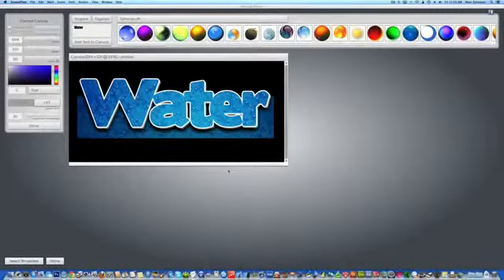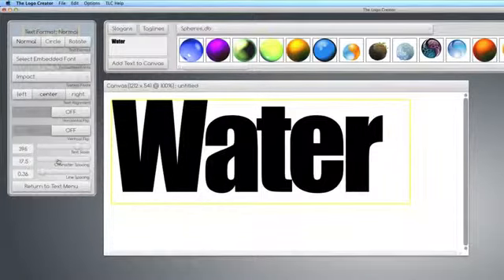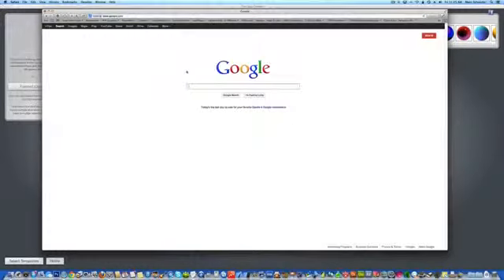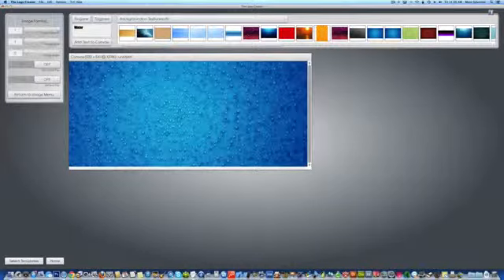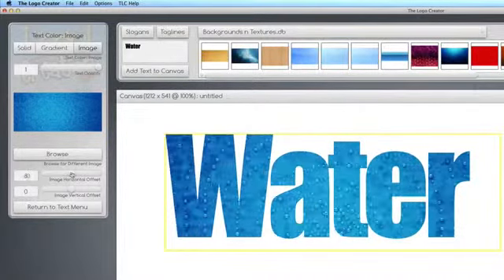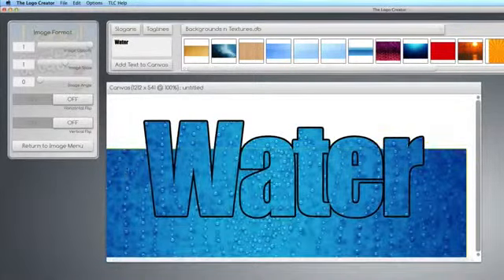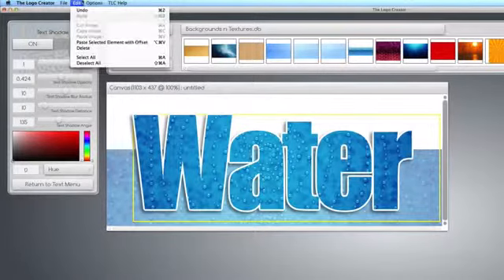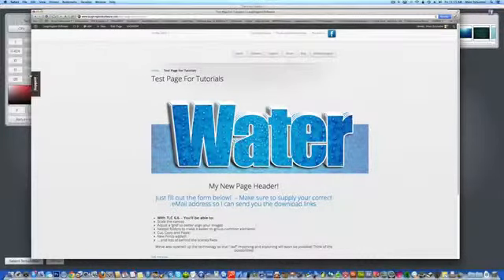Logo Design How to make a logo with textured letters using The Logo Creator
How To Make A Logo With Textured Letters Using Logo Creator Design Software